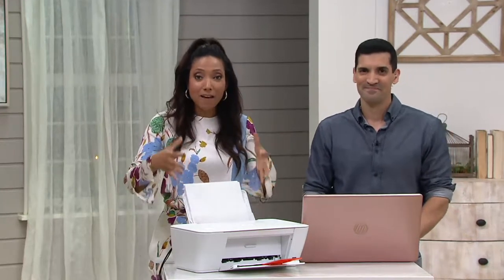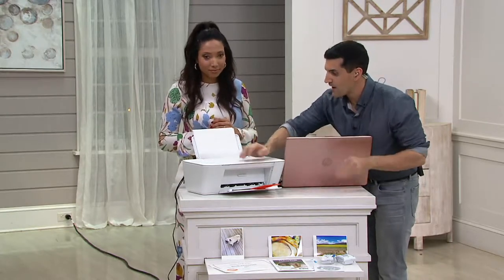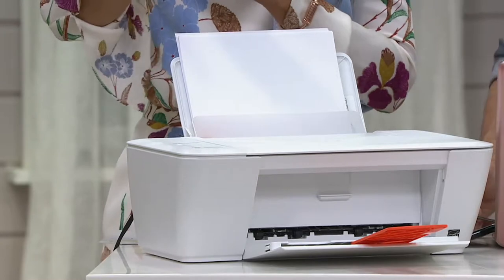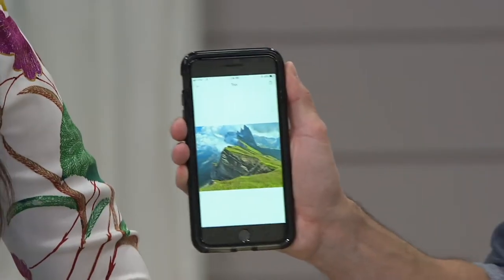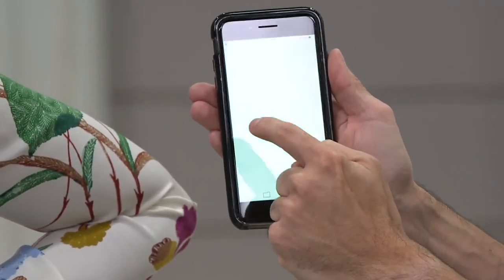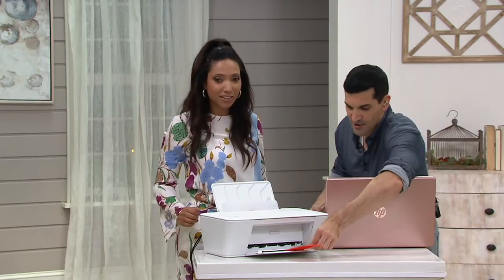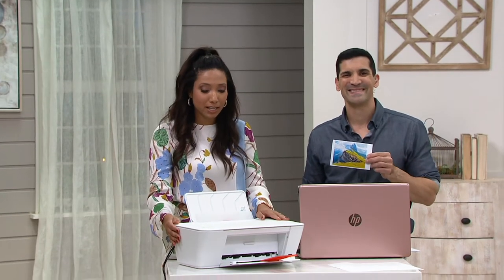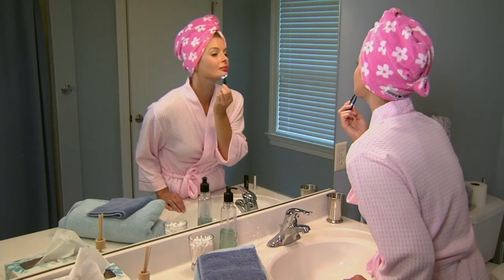HP Deskjet 2549 All-in-One Printer with Software on QVC